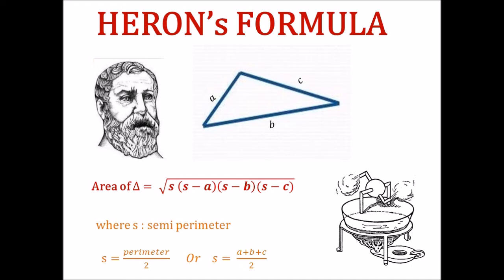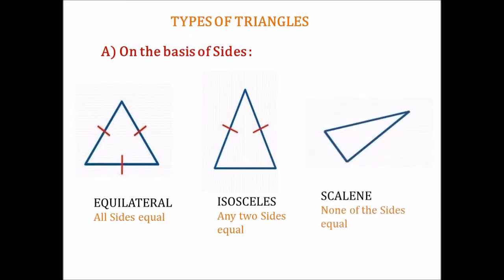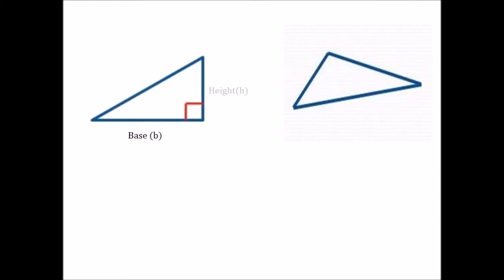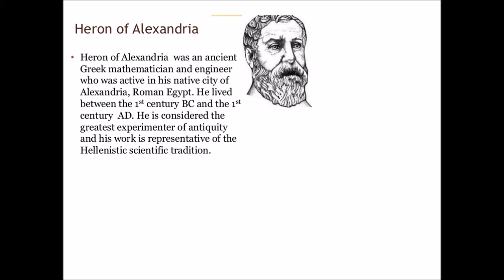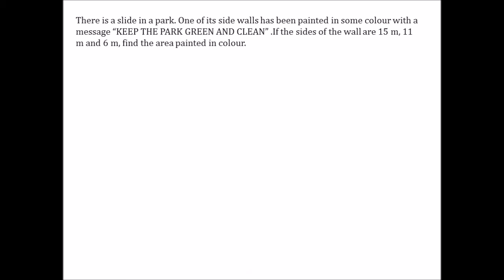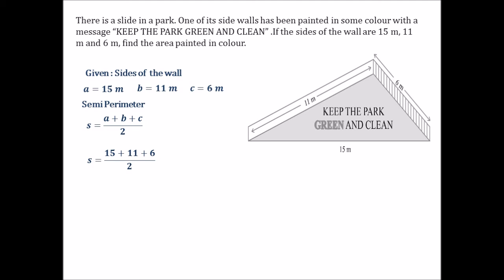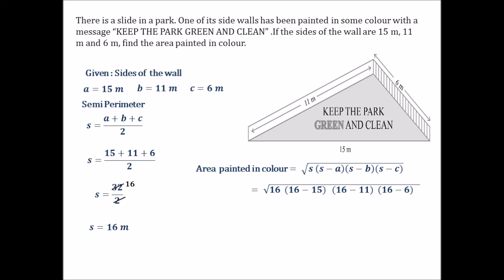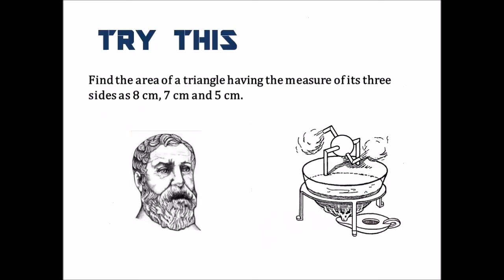CBSE Class_IX Heron's_Formula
In this video, we will recapitulate various types of triangles on the basis of sides and angles will be done to show various types of triangles. The fact that conventional method to find the area of the triangle is not applicable when we know only the three sides of a triangle will be discussed followed by the introduction of Heron’s formula ar(∆)= √(s(s-a)(s-b)(s-c))  as an alternate method to find the area of a triangle when the length of its three sides are given. Various types of questions will be solved applying Heron’s formula with a step-wise demonstration of the solution.